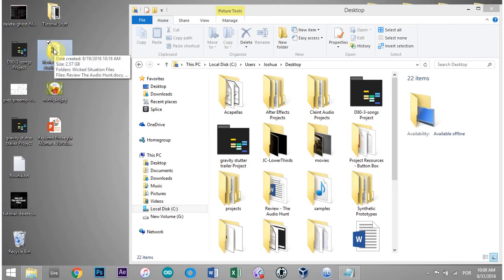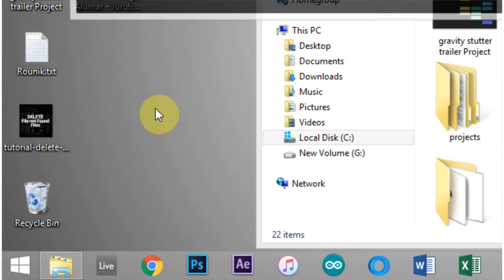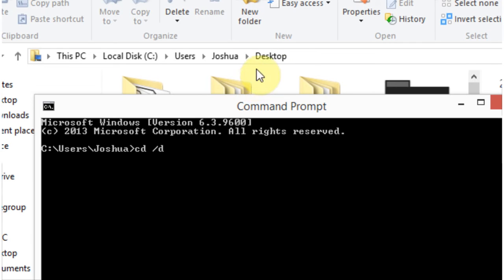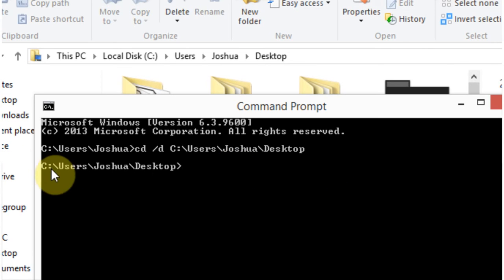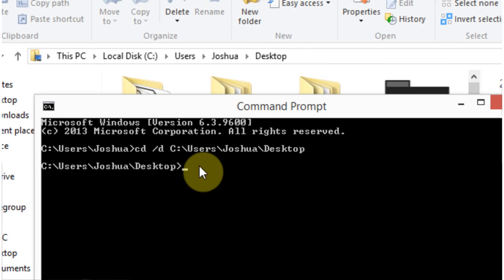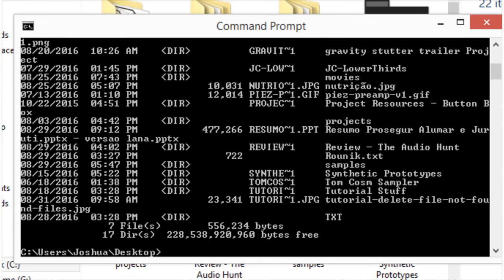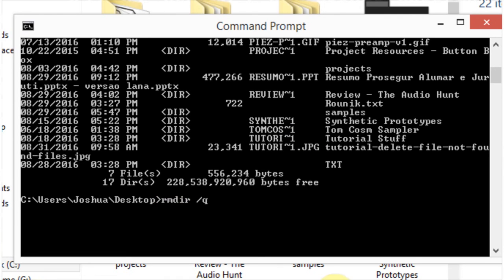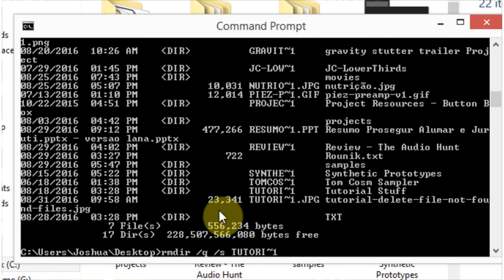Delete Undeletable Folders (directories) via CMD - SSNC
This is how to delete those pesky "can not delete file" folders. Those "Item not found" folders. Those creepy Ghost Folders!!

I was having an issue. On my desktop there was a folder. It was empty. It had 0 kilobytes (KB). I wanted to delete the folder. I clicked and dragged it to the trash and was promptly told the file didn't exist.

The official error

"Item not found" This is no longer located in C:\Users\NAME\Desktop. Verify the item's location and try again.

How the F is that? I just dropped it into the trash!!

Luckily, I discovered that with a couple quick lines of code in the command prompt (CMD) on my windows 8 machine the problem could be solved.

First, launch the CMD. Right click the windows icon and choose Command Prompt.

From there the iconic black panel should pop up.

Now, you can manually type this next bit, but it is much quick if you open a File Explorer and navigate to the place where the file or document is. Then click in the File Path section. This will allow you to copy the location perfectly.

Example Location - Desktop -- C:\Users\Joshua\Desktop

Once you have copied the location go to the CMD and type the following exactly as is.

cd /d C:\Users\Joshua\Desktop

Hit enter. This directs the CMD to the location you entered. In my case the CMD is now looking at the Desktop.

Now, we need to list everything in that location. We can do that by the following command line.

dir /x

That means show (/x) everything in this directory (dir).

Next you need to find the file. There should be a short name with a ~1 (or another number) next to the file's long name. This is called the 8.3 filename.

The last thing we need to do is write one more line.

rmdir /q /s EXAMPLE~1

This will remove the empty directory. BOOM!!

Notes from a Youtube User

thnx to Anase Skyrider

Quick Note: The "/q" part of the last command is there to do the deletion quietly and without any "Are you sure?" prompt. The "/s" part of the command is there to tell it to delete the directory even if it has stuff and files inside.

Quick Note2: If you don't have a short name for the file, try (with the quotation marks) the directory's actual name. So rmdir /q /s "The Folder Name"

Quick Note3: Use "del" instead of "rmdir" for deleting files (rmdir is for folders).

Quick Note4: If you can't delete the file still, try renaming it, and use names of varying lengths and with different spacing or spaces. Short names, long names, whatever works to get it to something you can enter in the prompt.

Quick Note5: If even that doesn't work (which I had to deal with), then go to msconfig (type it into your start menu search bar), turn on safe boot, and reboot. Then try deleting it.

delete-ghost-file-windows-8.1
CMD Comman Lines for deleting a Ghost File